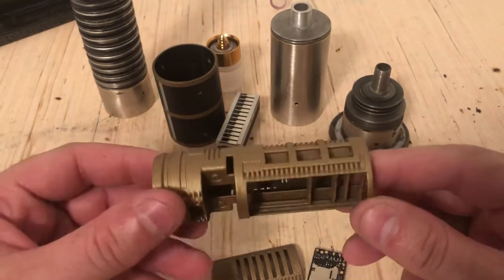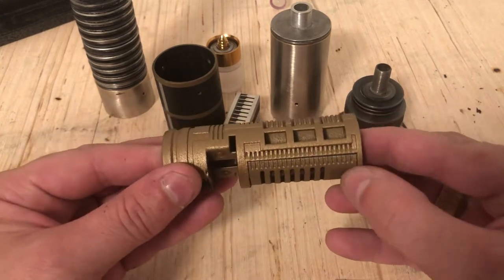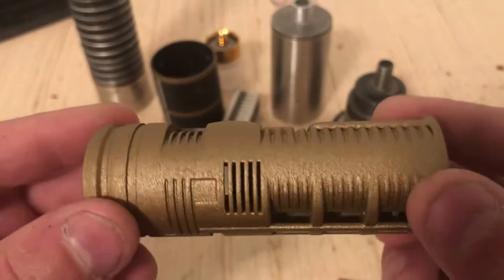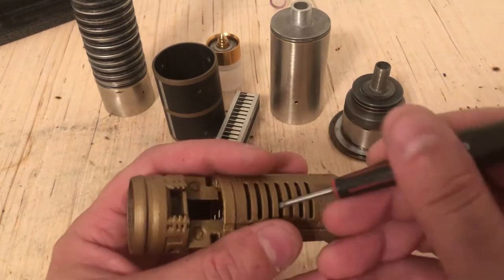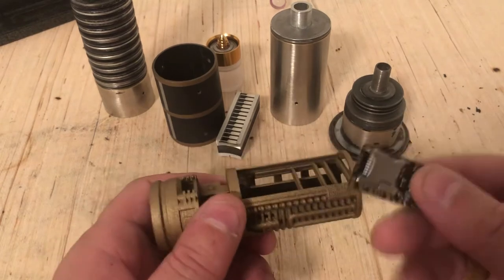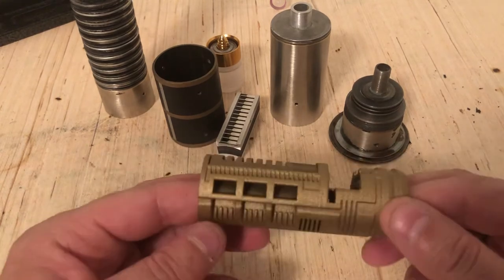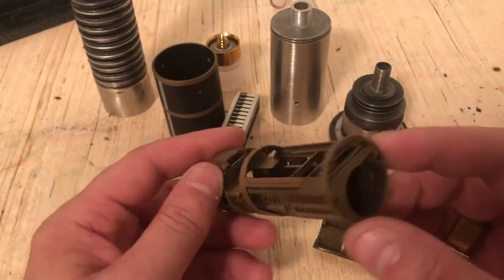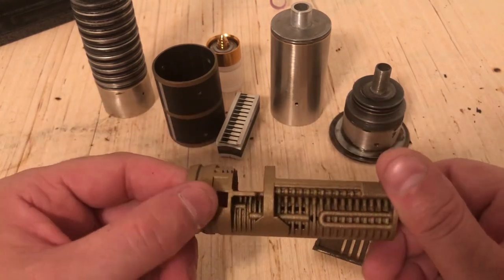Goth 3d designs 1.24 All in One Chassis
A short video showcasing a goth 3-D designs 1.24 all in one chassis. This is my first purchase from shapeways along with  goth and I’m happy with the results. I look forward to installing this in my custom thin neck saber very soon.

Goth3D, Lightsaber, Chassis, 1.24, Printed, Thin neck